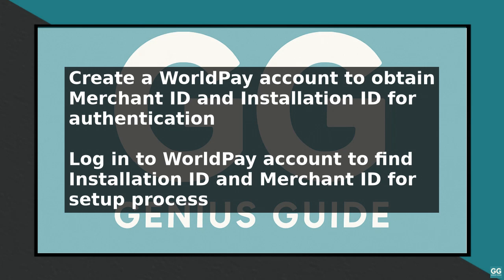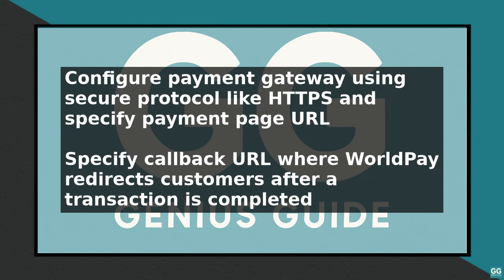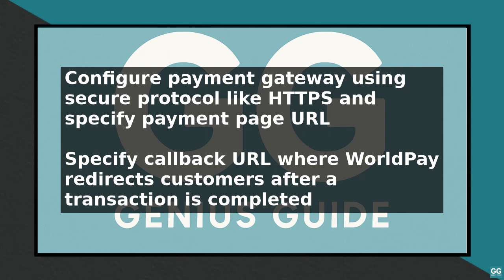How To Set Up WorldPay Direct Integration (2025)